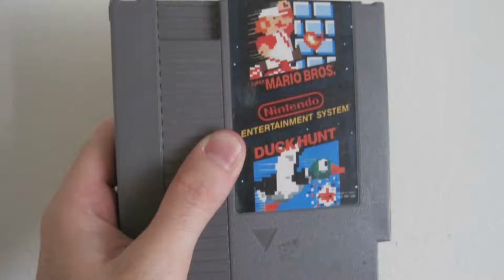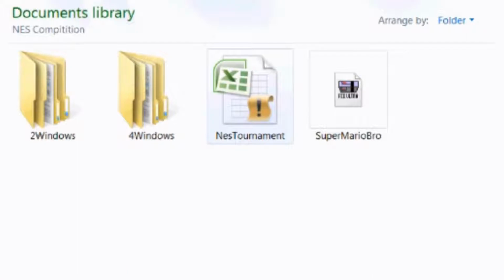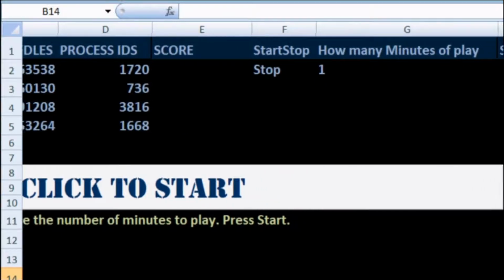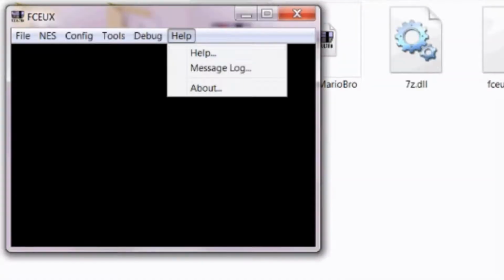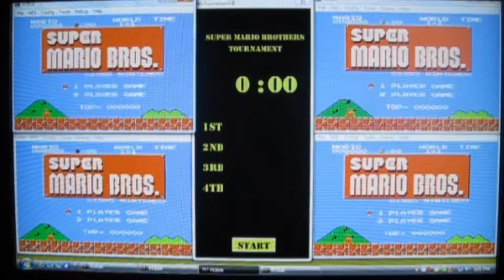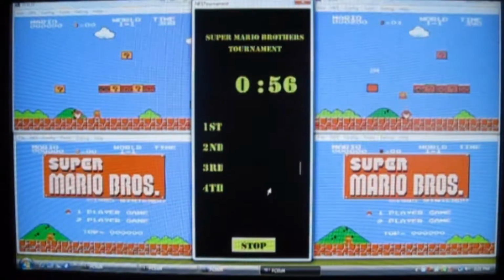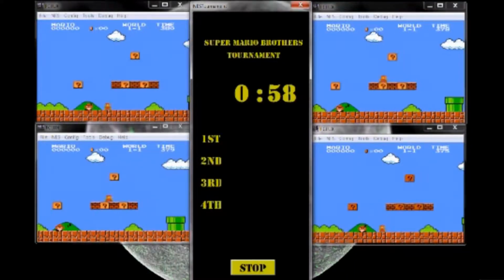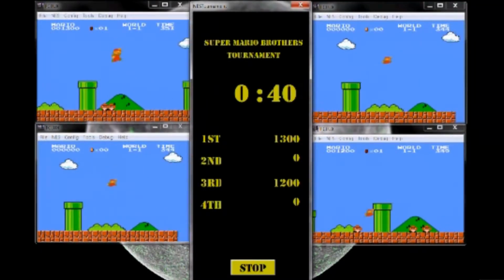Memory Hacking, Hack Super Mario Brothers in Excel for Tournament Play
How I made Super Mario Brothers a group game by memory hacking 4
emulators using Excel with VBA (visual basic applications) and displaying the scores on a user form. This is fun to play against 4 people at a party. I have found that 10 minutes each round is enough time to see who can get the most points. I used this for a NES SMB tournament at a party. This game is 2 decades old and now the mario beatbox flute song is more popular than searching for the original mario.
日本
スーパーマリオのメモリは、私がExcelで作らハック。 1）私はスーパーマリオを実行するつのエミュレータを使用していました。 2）私はスコアが保存されていたメモリを発見した。 3）私はメモリを見て、スコアが表示されますExcelを使用します。これは、ExcelのVisual Basicアプリケーションの言語に対応しています。
 ESPAÑOL
Como hice Super Mario Brothers un partido del grupo 4 por  hacking la memoria de
4 emuladores con Excel con VBA (Visual aplicaciones básicas) y mostrar los resultados en un user form. Esto es divertido jugar contra 4 personas en una fiesta. He descubierto que 10 minutos de cada ronda es suficiente tiempo para ver quién consigue más puntos. Usé esto para un torneo de SMB de NES en una fiesta. Este juego es mas de 2 décadas de antigüedad y ahora la canción del beatbox flauta mario es más popular que la búsqueda de la mario original.
Italiano
Come ho fatto Super Mario Brothers un gioco di gruppo in memoria di hacking 4
emulatori utilizzando Excel con VBA (Visual applicazioni di base) e la visualizzazione dei punteggi in un form utente. Questo è divertente da giocare contro 4 persone a una festa. Ho scoperto che 10 minuti ogni giro, è abbastanza tempo per vedere chi può ottenere il maggior numero di punti. Ho usato questo per un torneo NES SMB ad una festa.
Deutsch
Wie habe ich Super Mario Brothers eine Gruppe von Speicher-Hacking-Spiel 4
Emulatoren mit Hilfe von Excel mit VBA (Visual Basic-Anwendungen) und die Anzeige der Werte auf ein User-Formular. Das macht Spaß, gegen 4 Personen auf einer Party spielen. Ich habe festgestellt, dass 10 Minuten pro Runde genügend Zeit, um zu sehen, wer die meisten Punkte zu bekommen ist. Ich habe diese für ein NES SMB-Turnier auf einer Party.